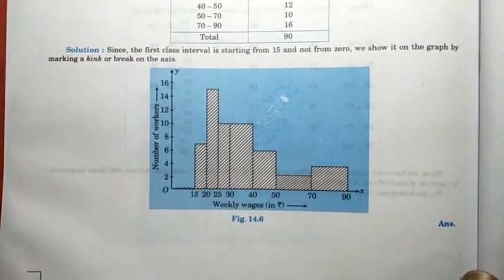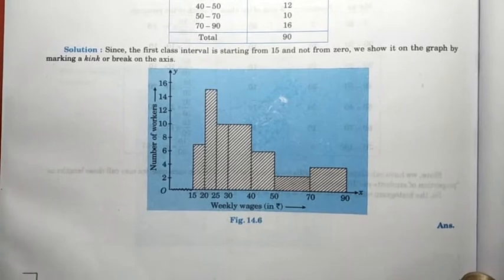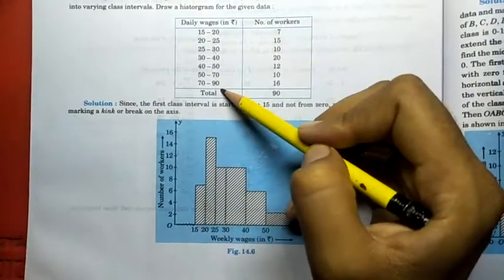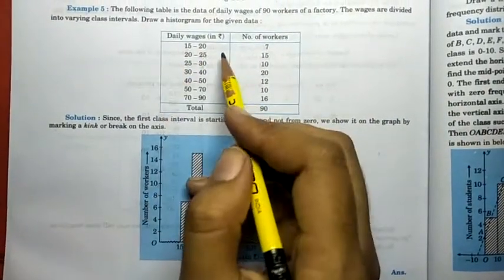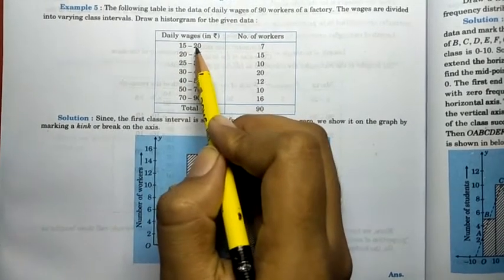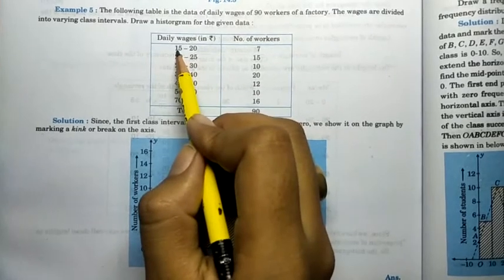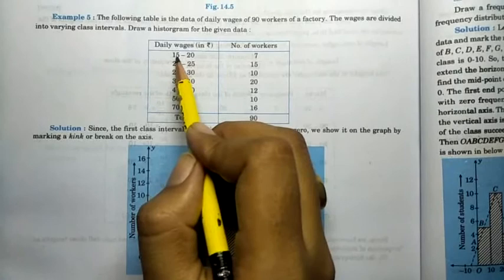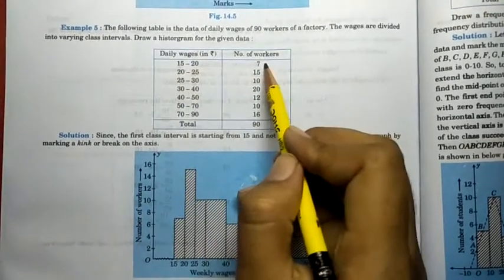Class 9 Explanation of Bar Graph and Histogram